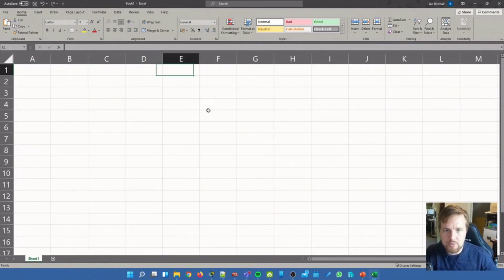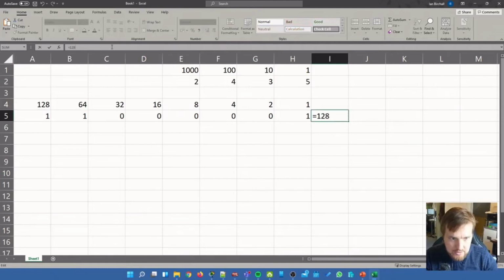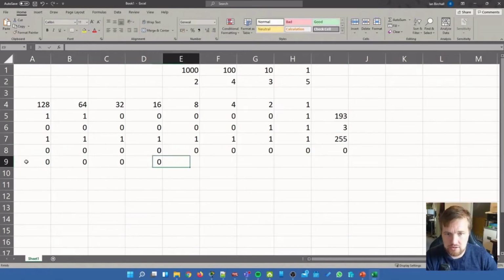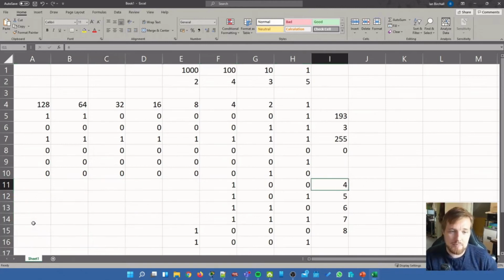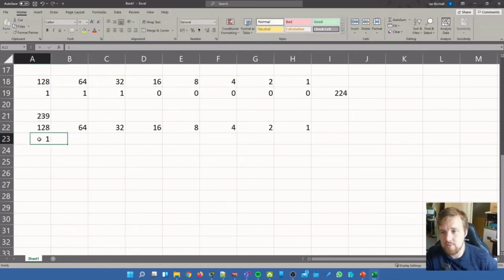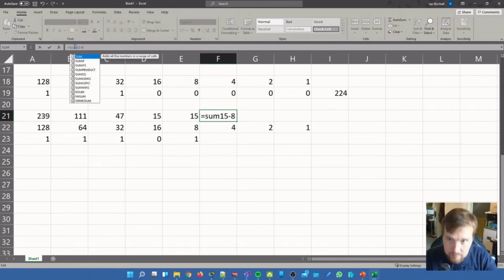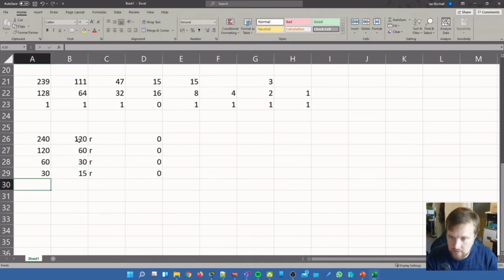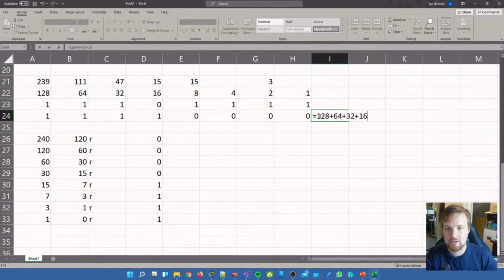CCNArchive - Binary and Decimal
I really do suck at maths, it been one of those things I have struggled with for a long time, subnetting was no execption, but learning the basics of binary really helped me on the journey.